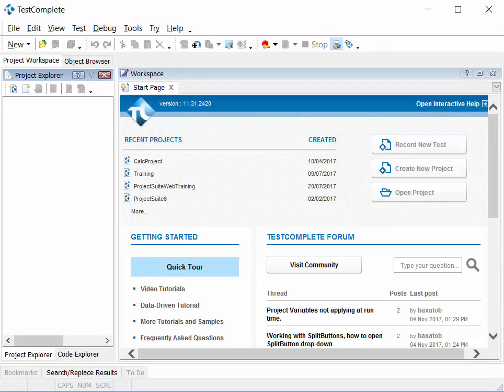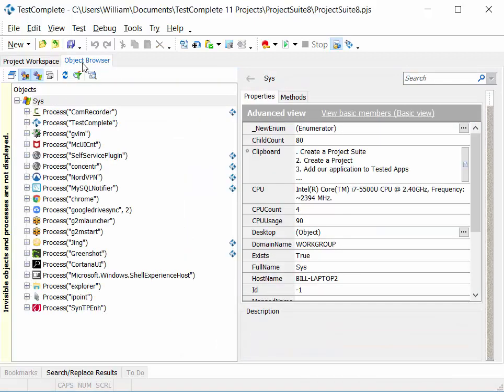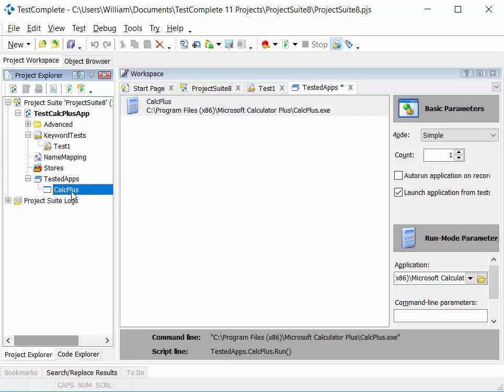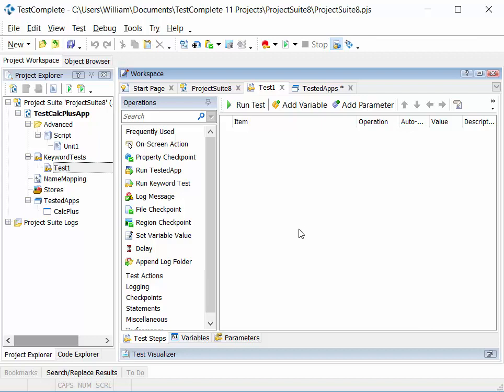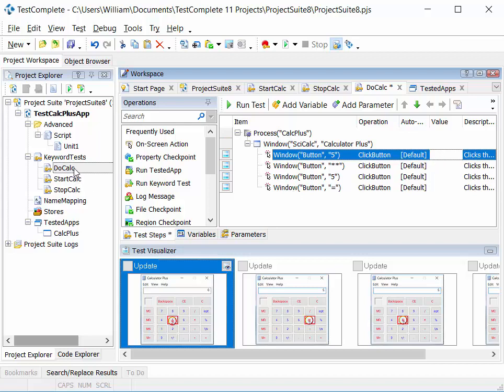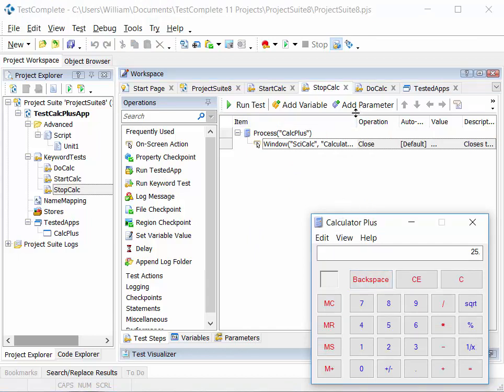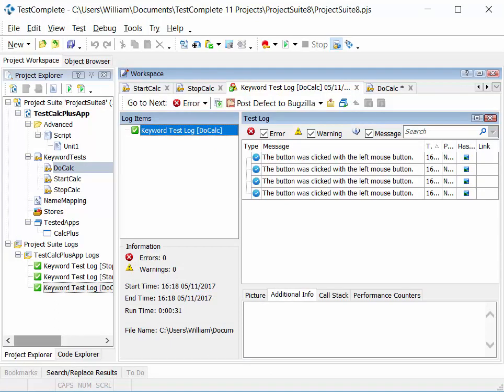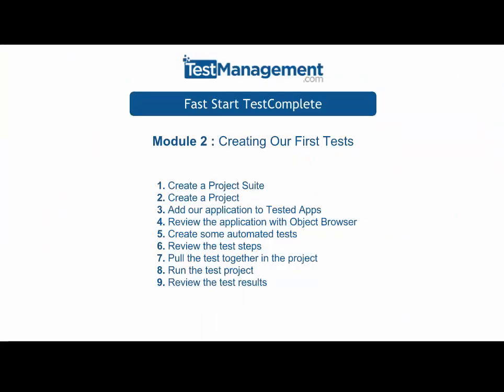Fast Start TestComplete - Module 2 : Creating our first test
In this 2nd module of our series on starting out with TestComplete we walk you through the 9 steps to create keyword tests. We start out with creating a new project suite and follow through to analyzing test results. We'll cover each step in more detail in future modules but this module will give you the overview on the overall process.